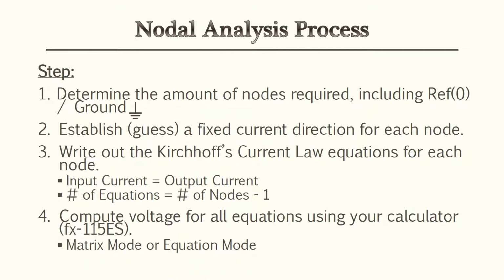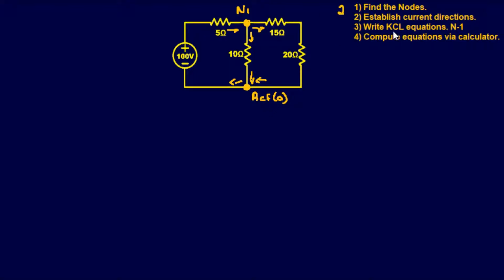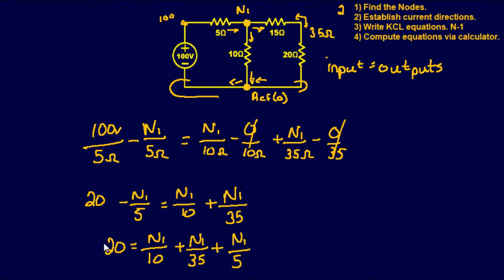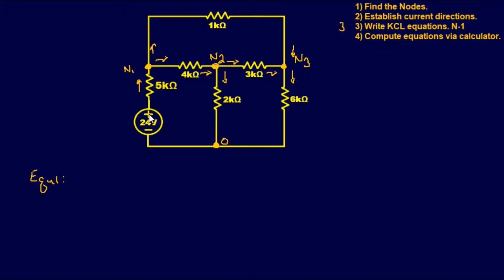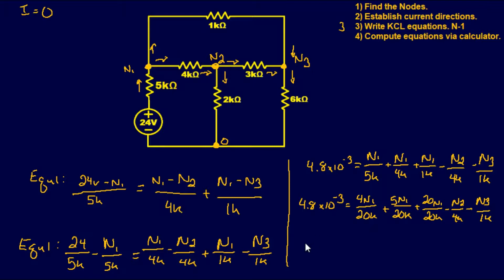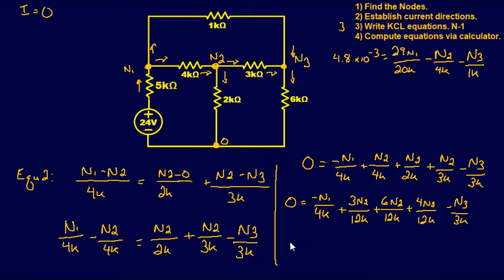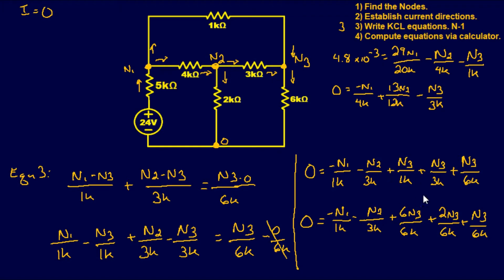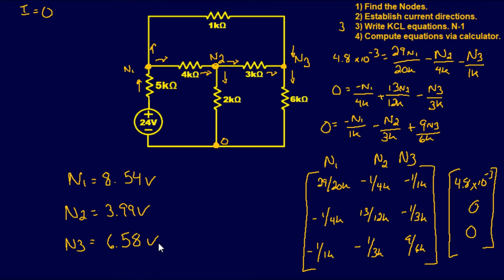Electronics P.E Prep - Nodal Analysis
General Knowledge - Nodal Analysis